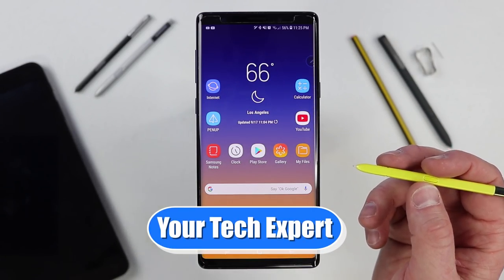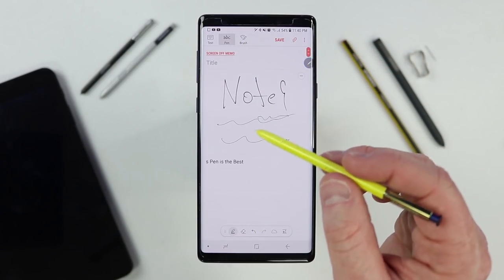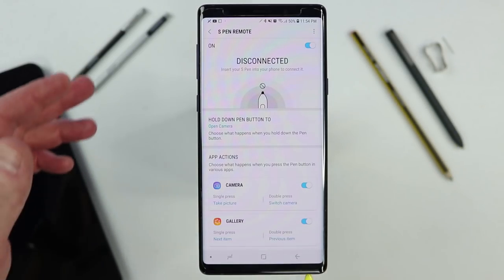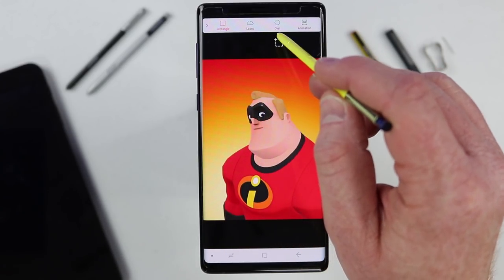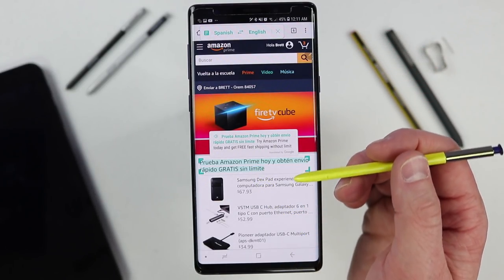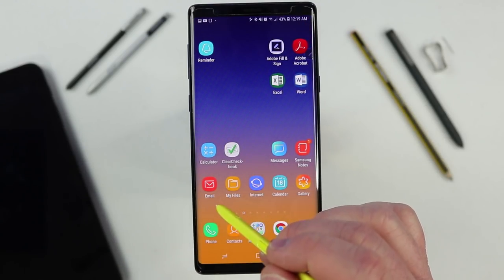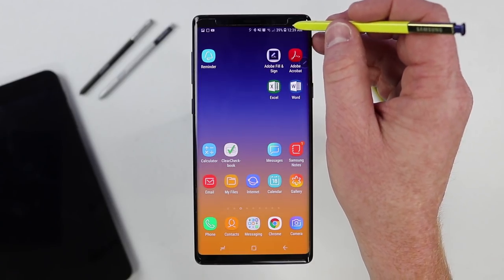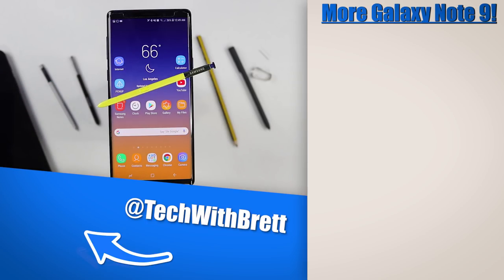Every Galaxy Note 9 S Pen Feature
The Samsung Galaxy Note 9 is the most unique phone out on the market because of one little amazing tool, the S Pen! The embedded S Pen will take your smartphone to the next level! With these tips you will be able to advance your S Pen knowledge and use it too its full capabilities.

Yellow Note 9 S Pen
Purple Note 9 S Pen
Staedler Norris Digital S Pen
Tab S3 S Pen

00:00 S Pen Introduction
01:56 Screen Off Memo
05:40 Samsung Notes Tutorial
10:09 Action Memo
11:59 Where’s S Note?
12:44 S Pen Bluetooth Remote
16:38 Pair a New Note 9 S Pen
18:05 Unlock With S Pen Remote
18:26 Air Command
21:25 How to create a GIF
23:24 Live Message
25:23 S Pen Translate
26:28 S Pen Coloring
26:25 S Pen Glance
28:31 S Pen Bixby Vision
30:11 S Pen  Magnify
30:50 Air Command Shortcuts
31:38 Air View
35:33 Direct Pen Input
37:20 S Pen Gestures
39:07 Adobe PDF Write
39:41 S Pen Settings
41:22 Using a Multiple S Pens
43:14 PenUp Background Image
44:40 Replace S Pen Tip

Amazon Family:
Fire Stick
Echo Dot
Echo Dot Kids

My Video Equipment:
My Camera
My Microphone
My Camera Mic
My Lights